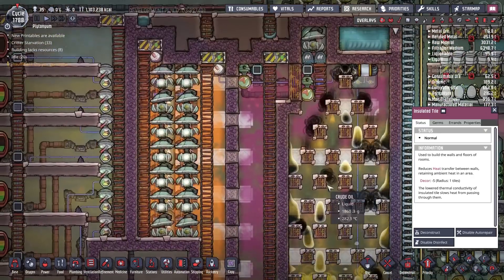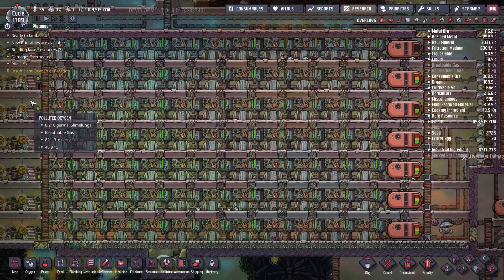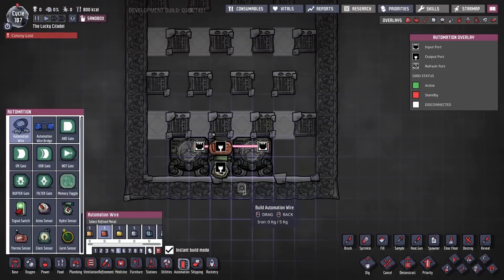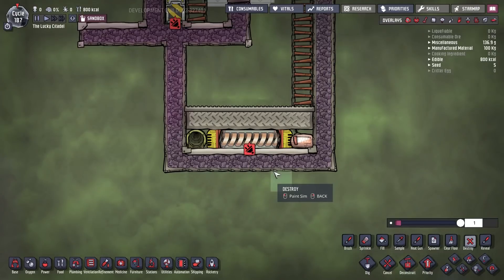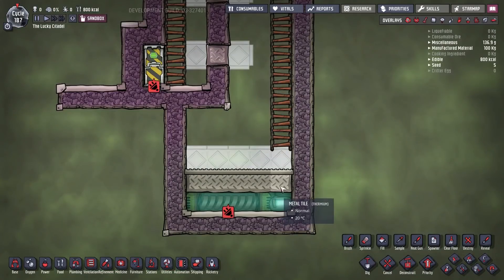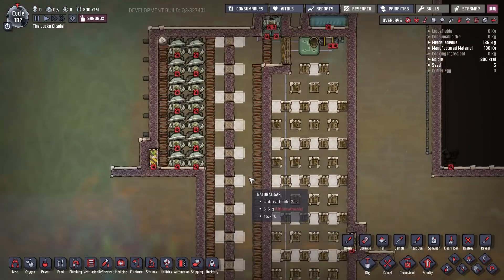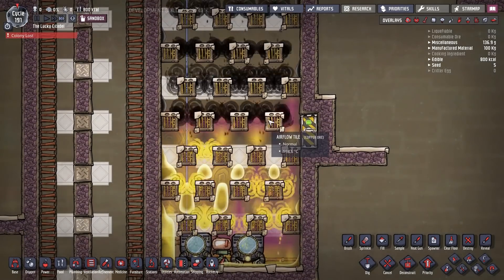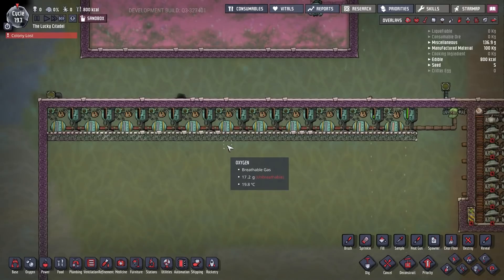50,000 watts for your Oxygen Not Included base.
Continuously convert a full pipe of crude oil into natural gas and burn it for a net profit of 50,000 watts, 2kg/sec of polluted water, and a bunch of CO2.